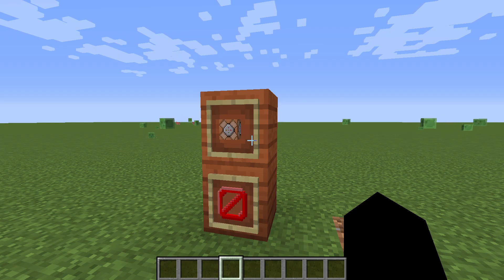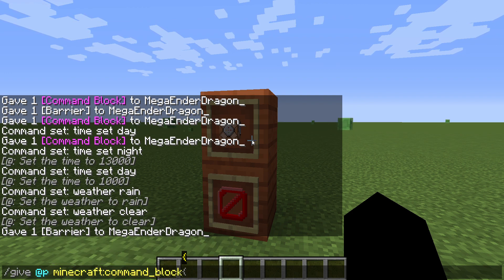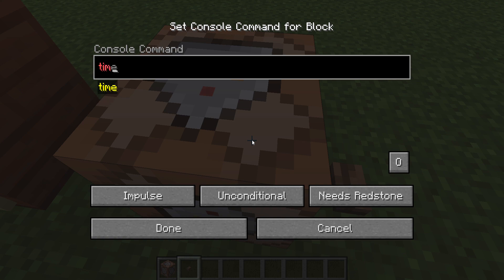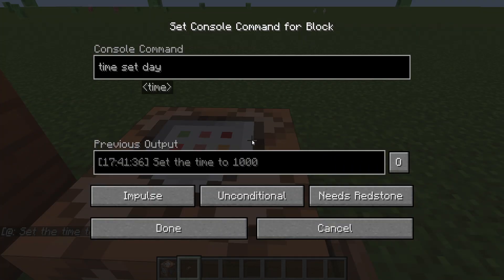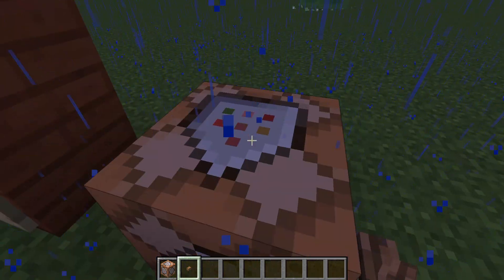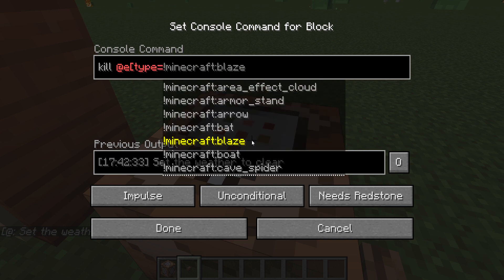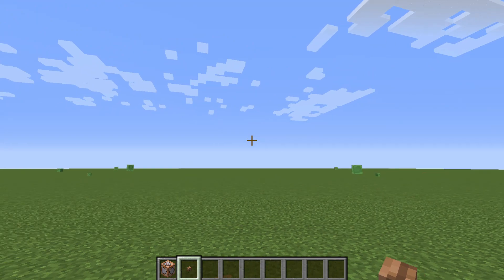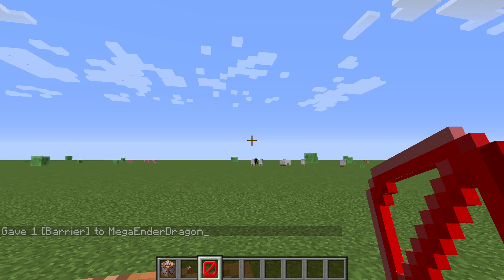Minecraft commands: how to get command block and barrier block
MC version

1.11 + /give @p command_block

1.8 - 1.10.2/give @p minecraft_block